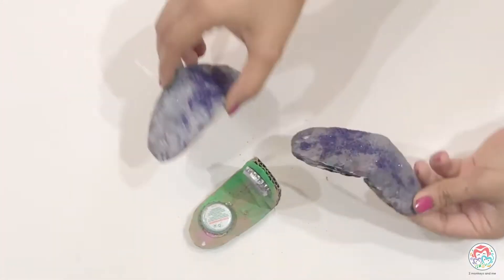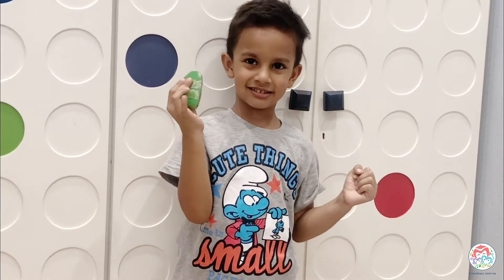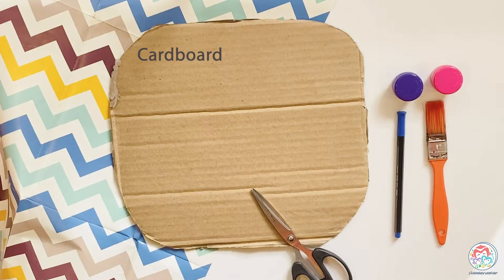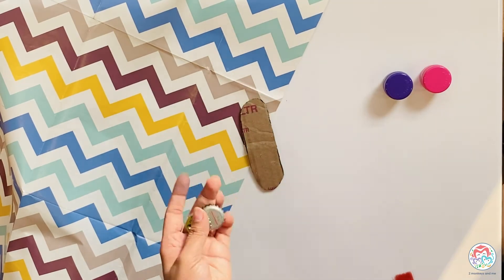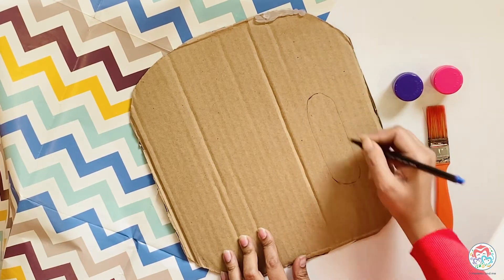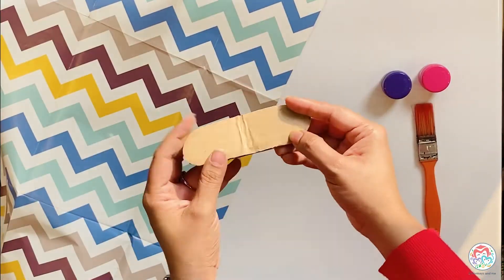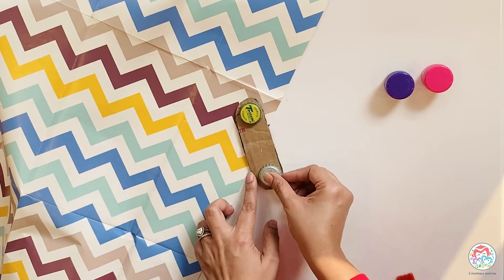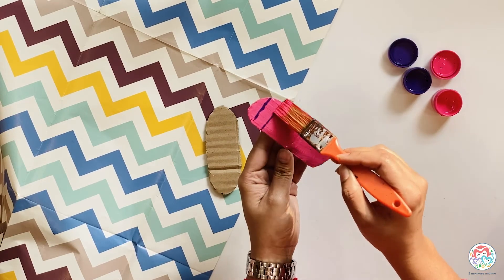DIY Musical Instrument - Castanet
With so many cartons lying around we thought of upcycling them into a DIY musical instrument. Today we are making castanets and to make them all you need is:
- Cardboard or an empty carton
- A pen or pencil
- Watercolors and
- Soda bottle or Coke bottle caps

Cut a piece of cardboard with the help of a scissor, and using a glue gun stick the bottle caps on the inside of the cardboard folded from between and paint both ends. Your castanets are ready to play with.

It's that simple! We made the castanets to show the little one what it looks like while teaching him the letter C in phonics.